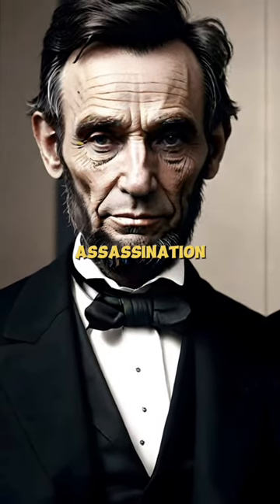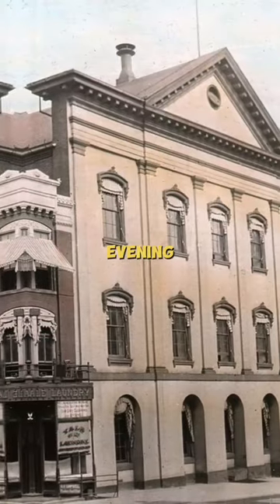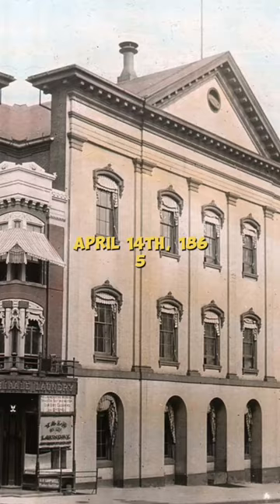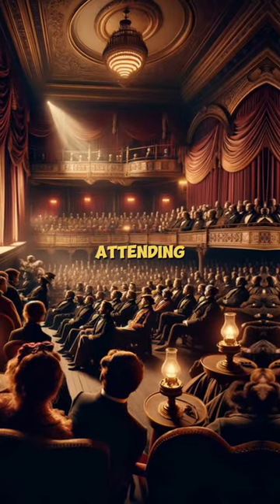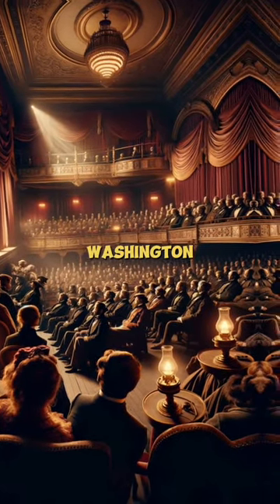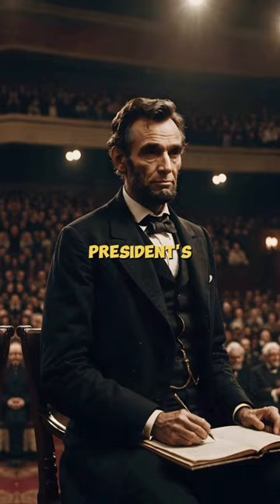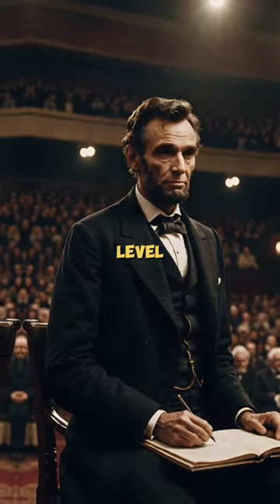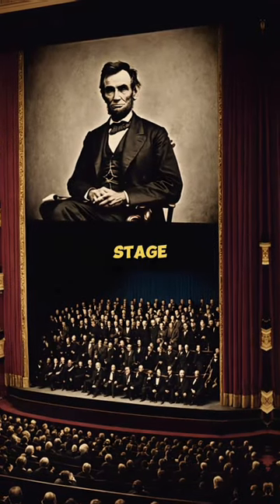The Assassination of Abraham Lincoln at Ford's Theatre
Delve into the events of April 14, 1865, when President Abraham Lincoln was tragically assassinated by John Wilkes Booth during a play at Ford's Theatre in Washington, D.C

1.
2.
3.
4.
5.
6.
7.
8.
9.
10.
11.
12.
13.
14.
15.
16.
17.
18.
19.
20.